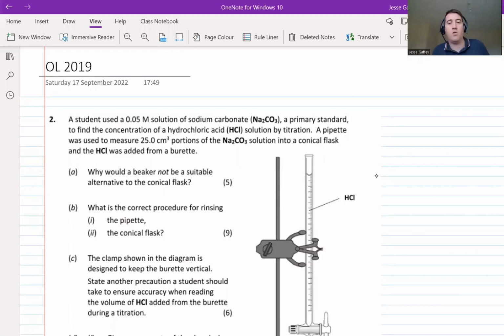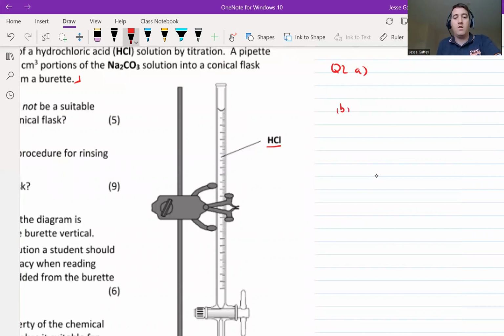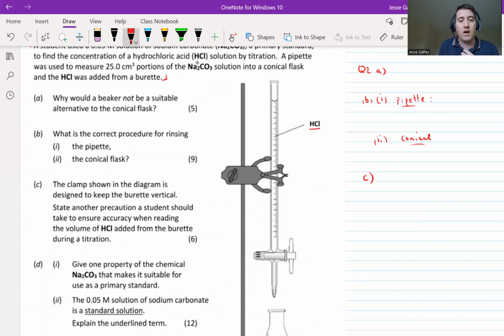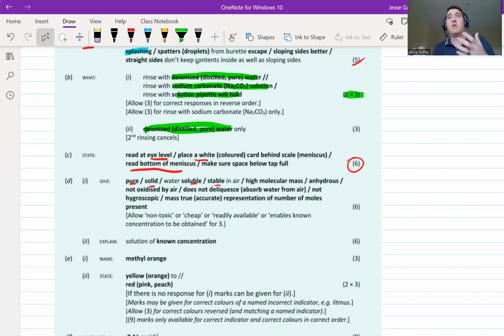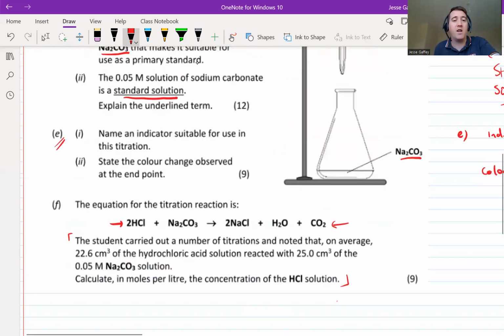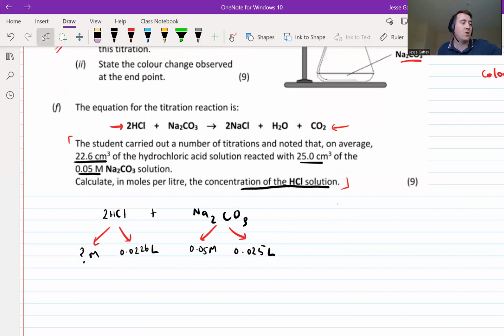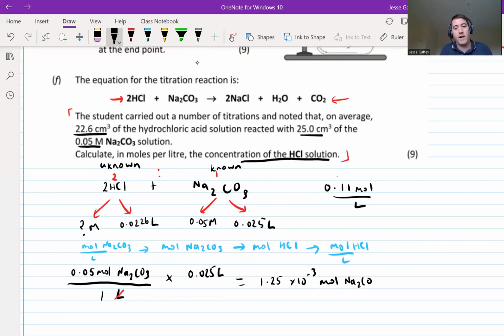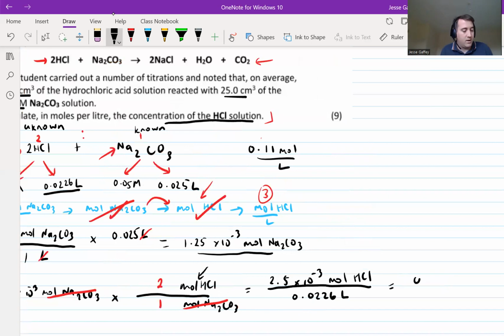OL 2019 titration question walkthru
Leaving cert chemistry grinds, exam question, guided practice